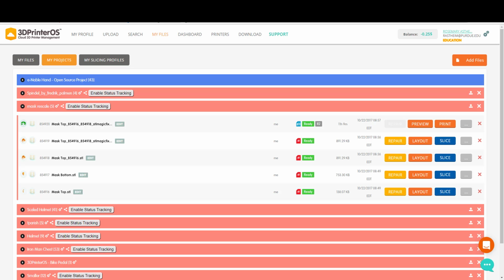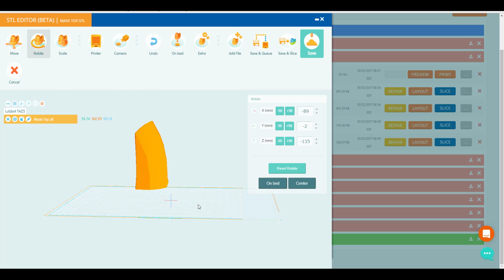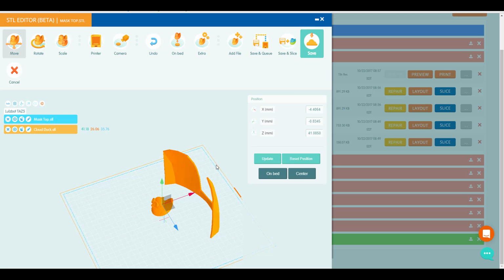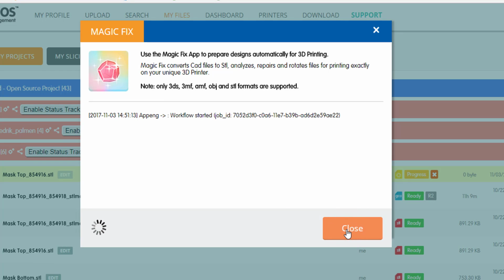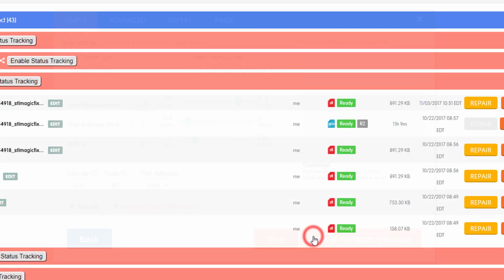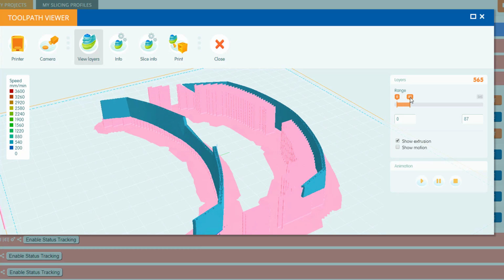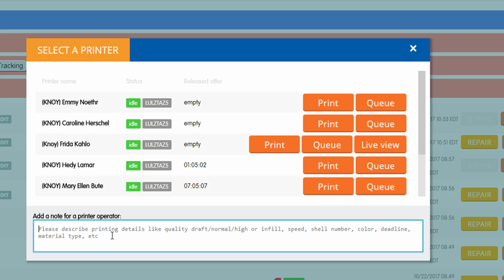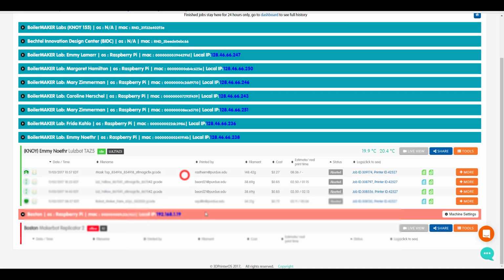Why so many steps when 3D Printing to the Boilermaker Lab @ Purdue?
An explanation of what each step in the process is doing.